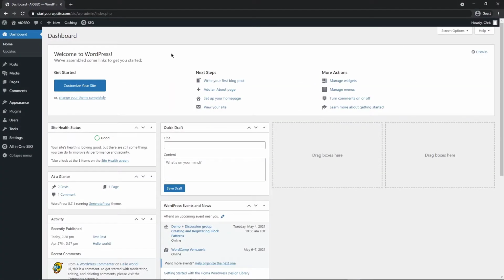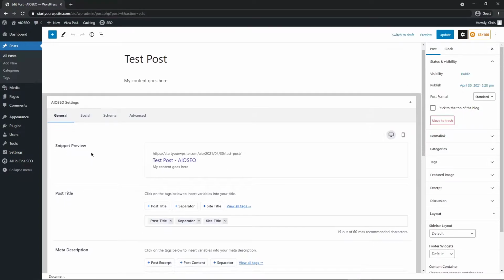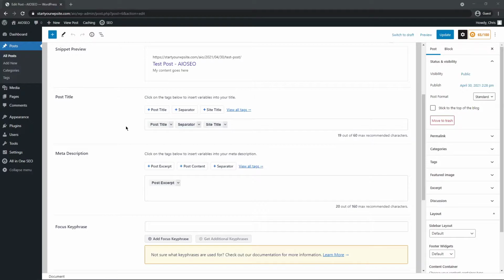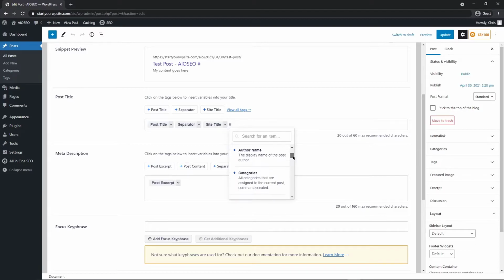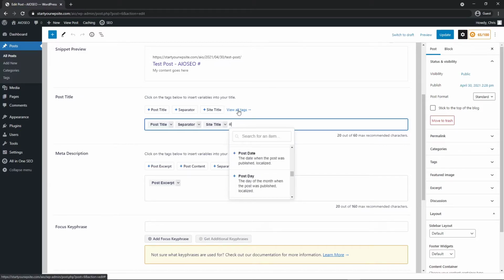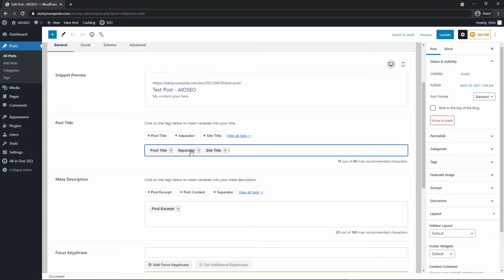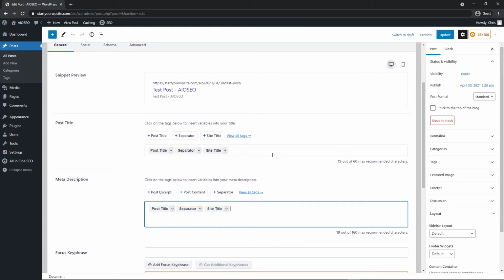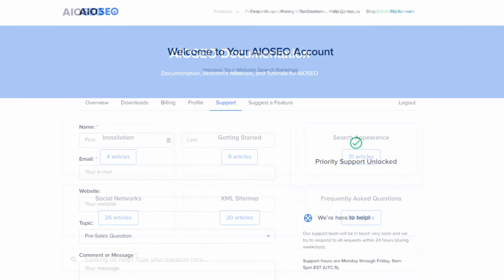Using The Smart Tags in AIOSEO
In this video, I will walk you through how to use Smart Tags in AIOSEO easily. AIOSEO is the best WordPress SEO plugin and toolkit to improve your website search rankings.